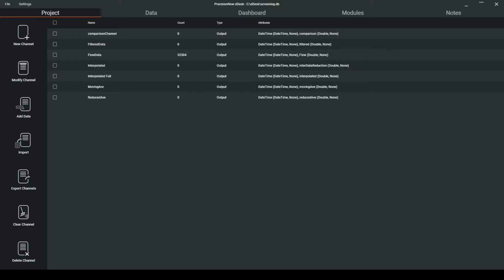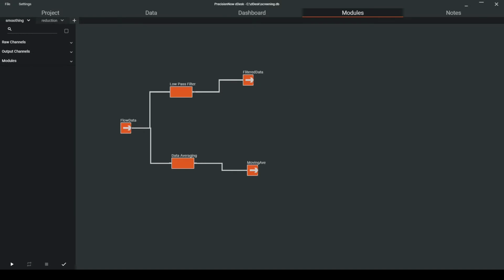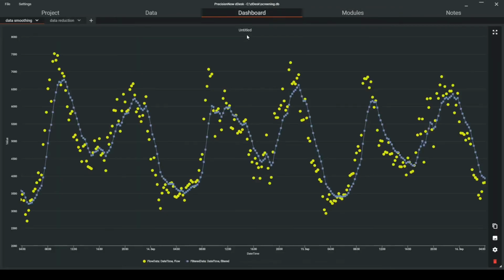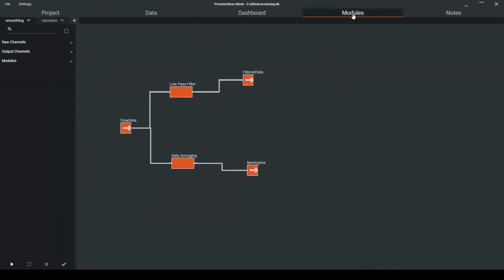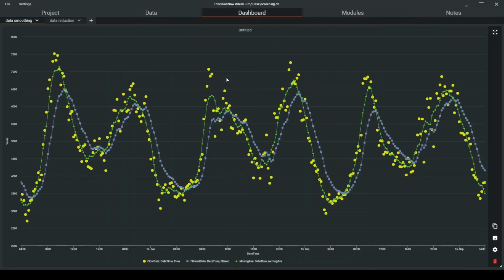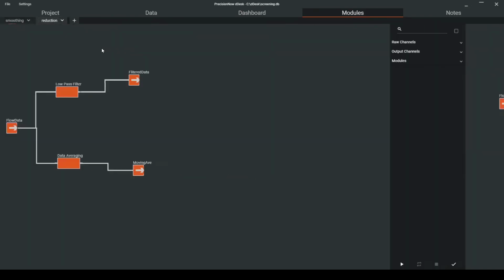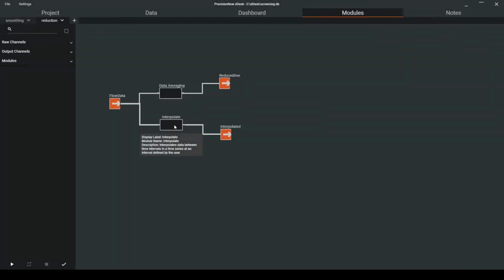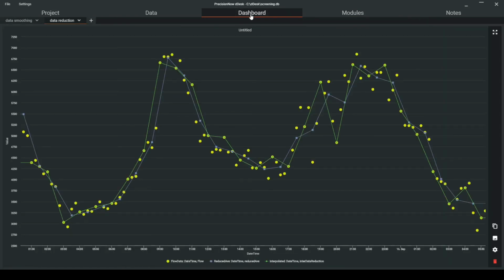Introduction to Data Smoothing and Data Reduction Using dDesk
An introduction to using a couple pf data smoothing and data reduction algorithms included with Primodal's dDesk data analysis software platform.